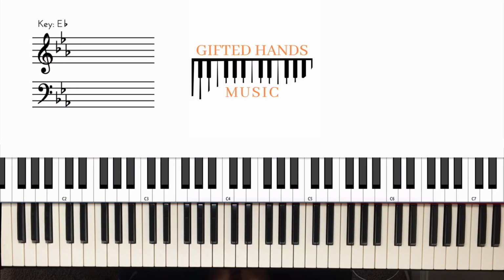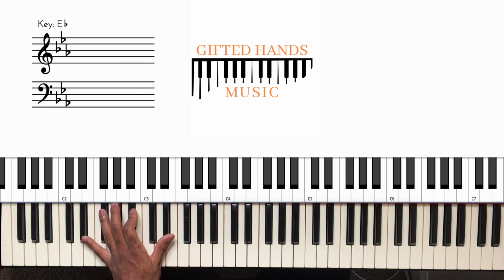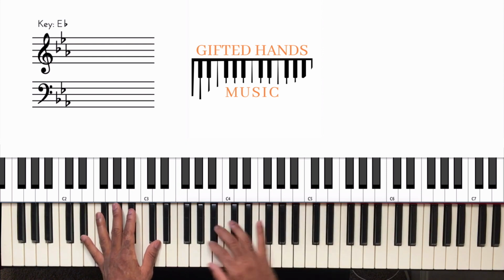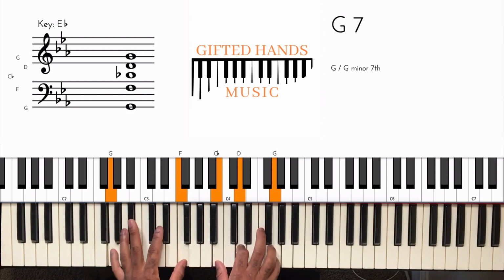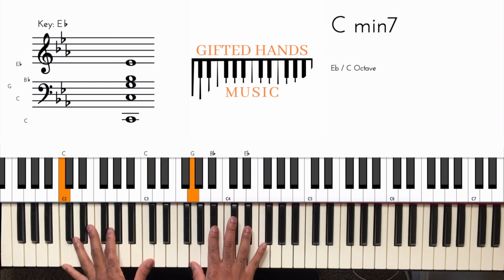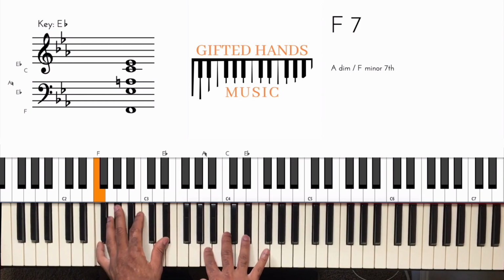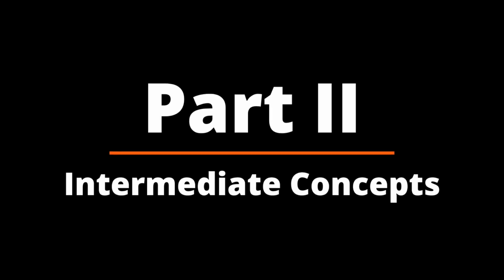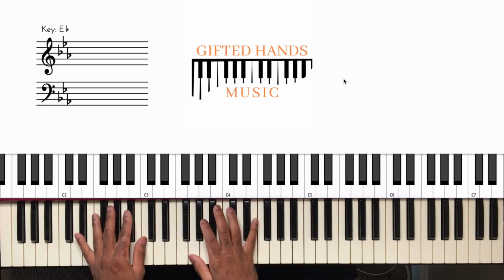BEGINNERS GOSPEL PIANO LESSON | Basic Gospel Chord Progression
Join Gifted Hands Academy today for access to the FULL 50 minute lesson:

In today's beginner gospel piano lesson we will be breaking down the beginners formula to playing traditional gospel congregational songs on piano. This formula works for a multitude of songs and is a basic gospel chord progression that EVERY gospel musician should know!

There are also intermediate to advanced concepts covered in this lesson such as passing chords, traditional gospel runs and licks, altered chords and rootless chord voicings!